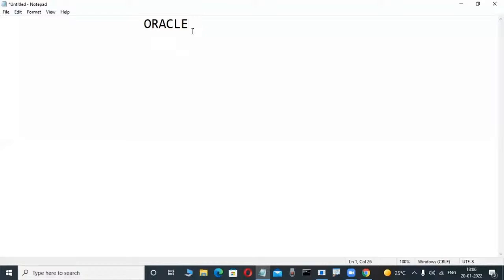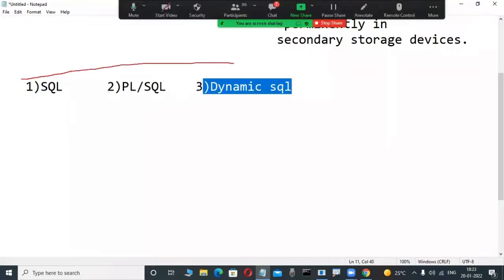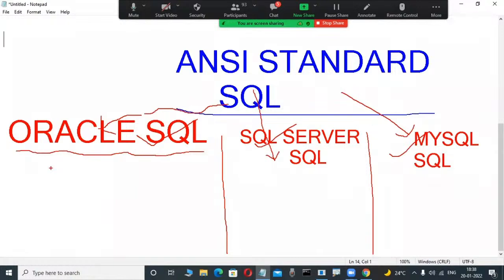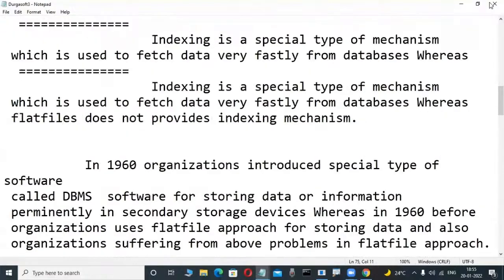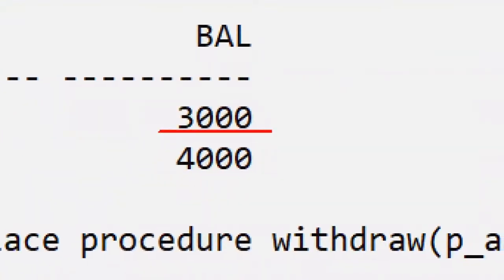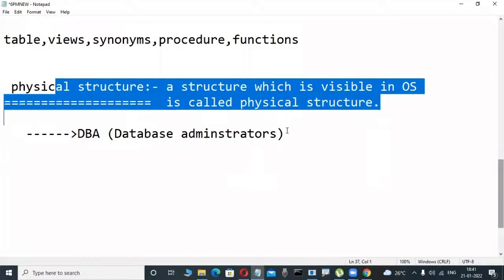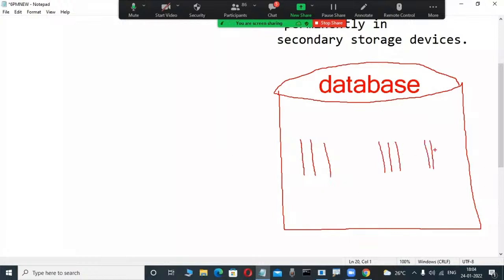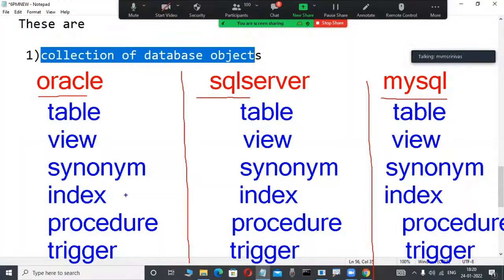ORACLE 19c tutorials by Mr. Murali Sir